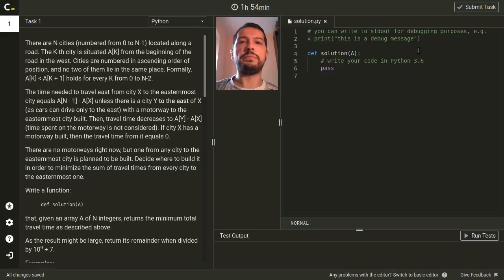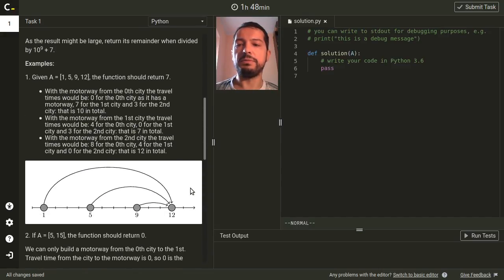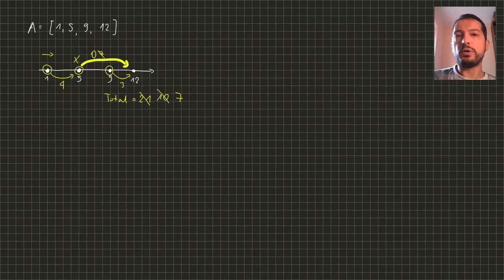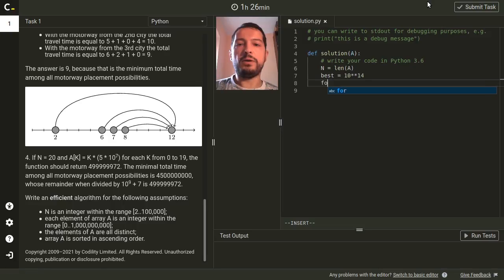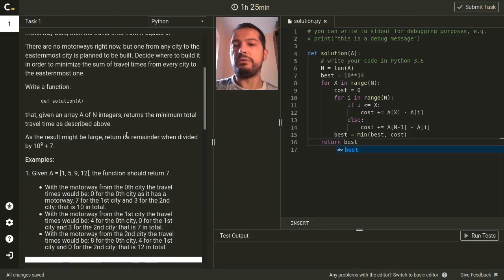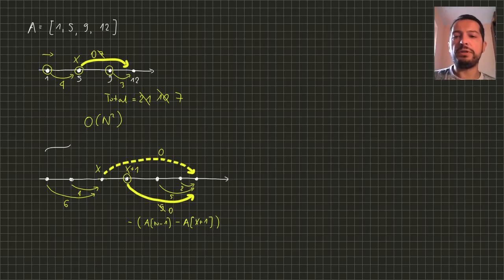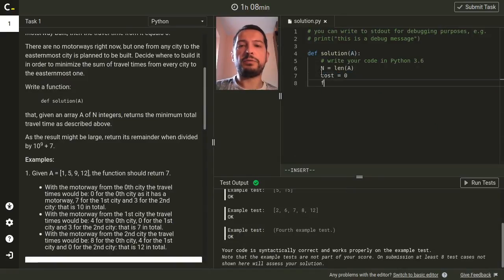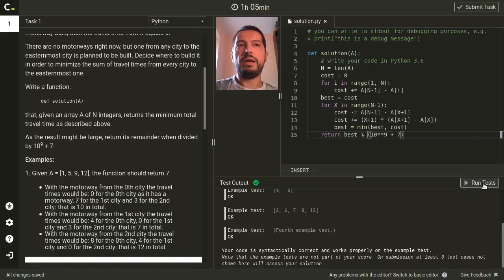Fast & Curious Challenge Solution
Dr. Tomasz Idziaszek walks you through the solution to the Fast & Curious Challenge hosted by Codility.

00:00 Introduction & Task Overview
00:35 O(N^2) Solution
5:12 O(N) Solution

Fast & Curious Challenge is powered by Codility, a platform used by companies to qualify and interview candidates for technical roles. Codility provides a free training site for developers

Join now to participate in global coding challenges, take lessons on key programming skills, and improve your development skills